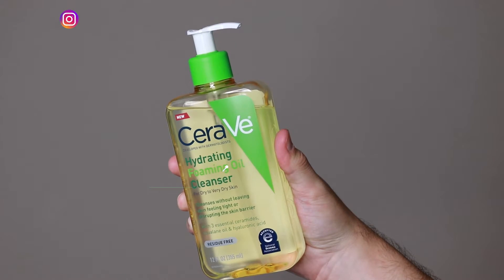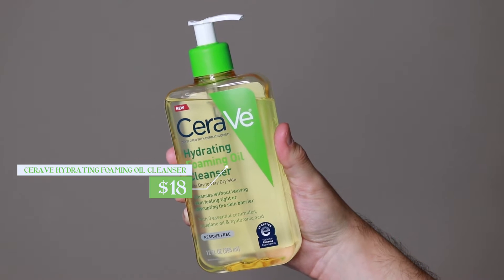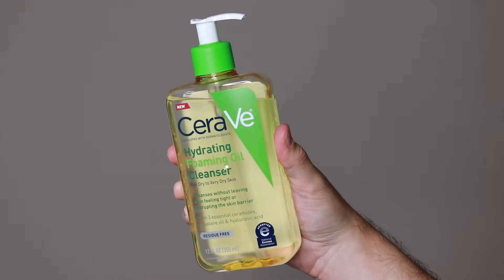cerave hydrating foaming oil cleanser | trial + review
hello everyone 👋🏻

today i am trying and reviewing the cerave hydrating foaming oil cleanser

00:00 introduction
00:22 product information
01:12 using the product
03:43 final thoughts